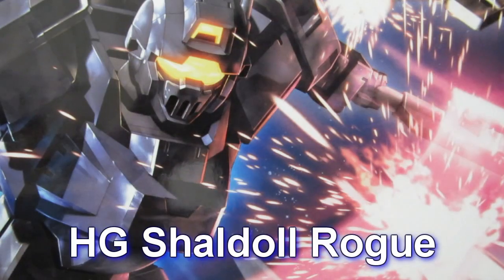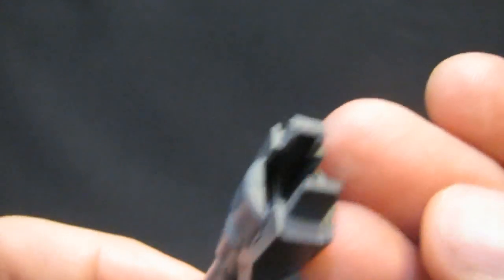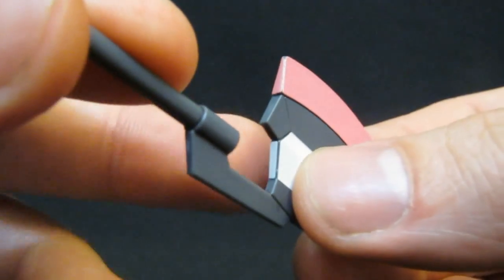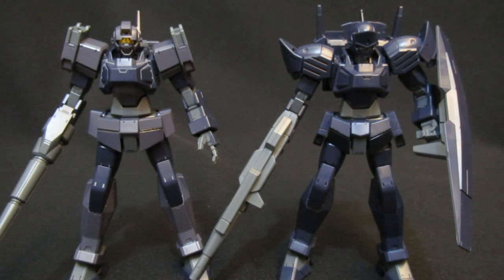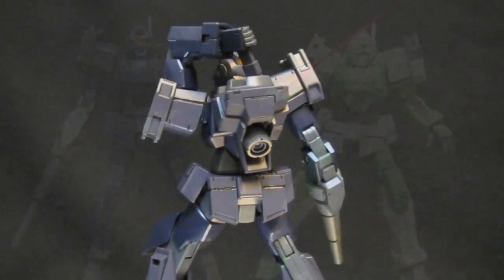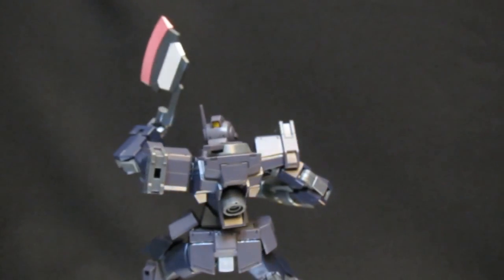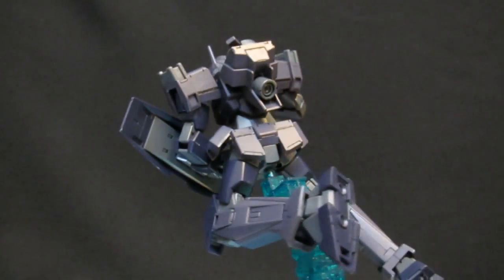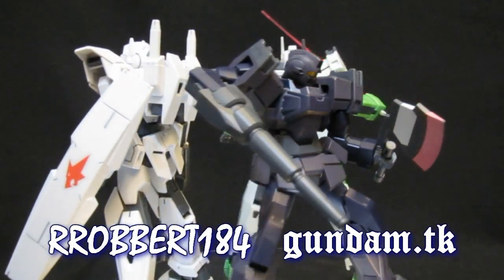HG Shaldoll Rogue (2: MS+) Gundam Age Space Pirate plastic model review ガンプラ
| Asemu Asuno (Captain Ash) leads his Bisidian space pirates into the third generation of Gundam Age, with this very pirate looking grunt.  How does it stack up?